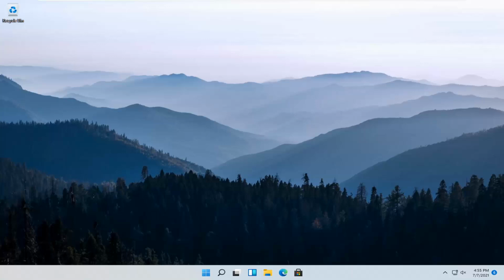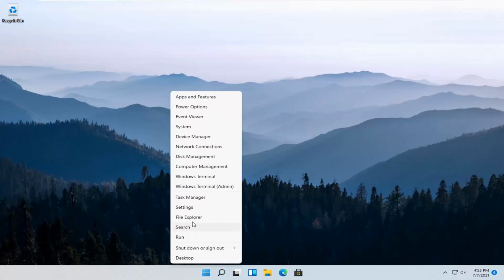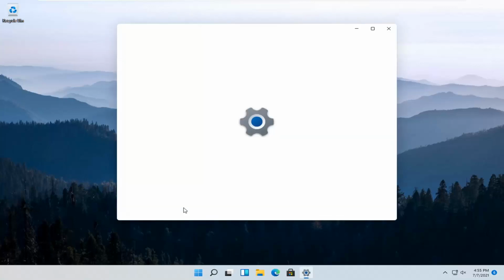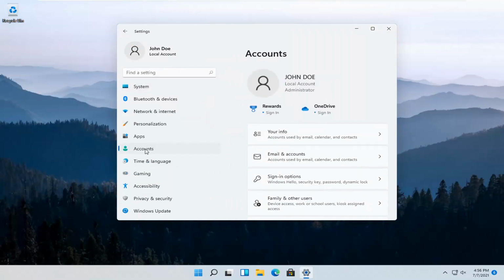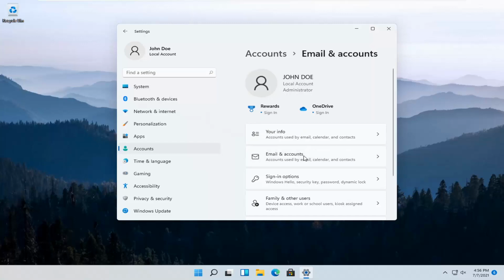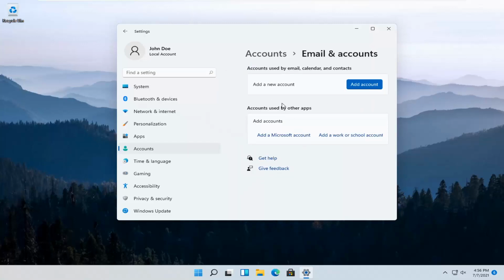How to Use and Add Work/School Accounts to Microsoft Authenticator App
One of the main benefits of using the Microsoft Authenticator app is that it allows you to login to your personal Microsoft account without entering the password. As such, it can be used to generate codes for secure logins (personal, work and school). Today, we’ll give you a glimpse at how to use and add work or school accounts to the Microsoft Authenticator App.